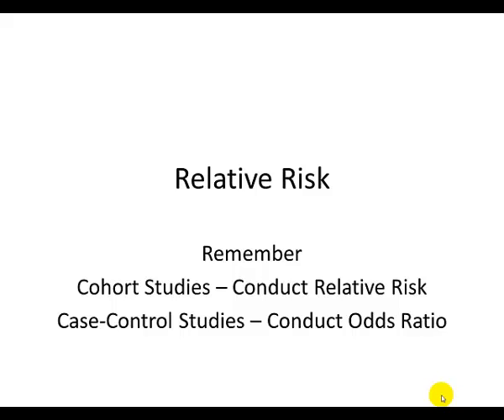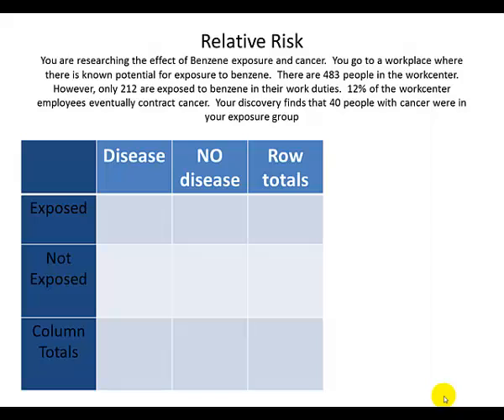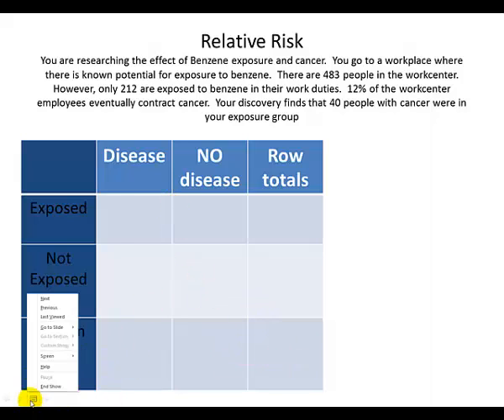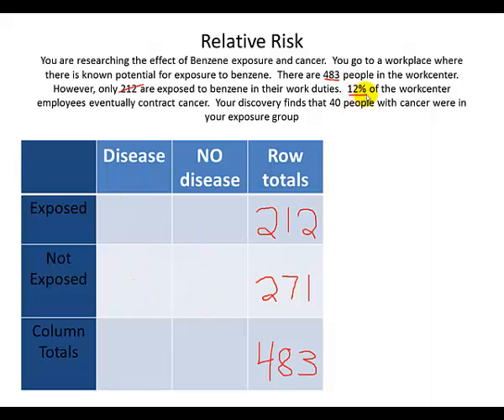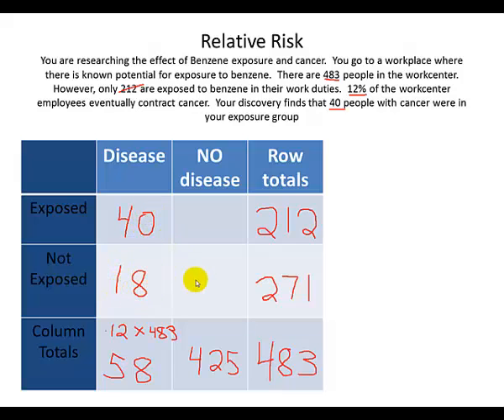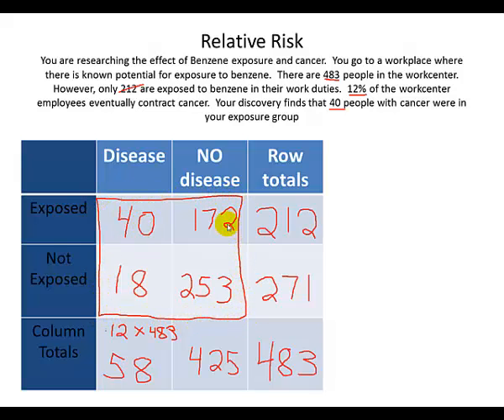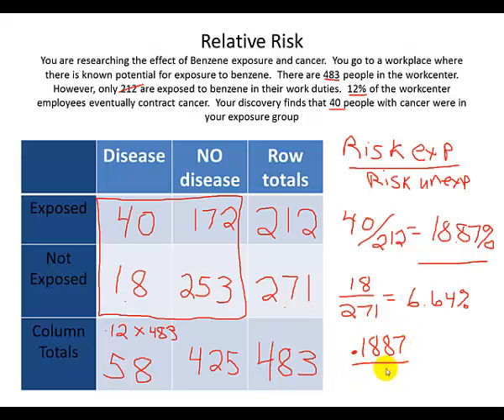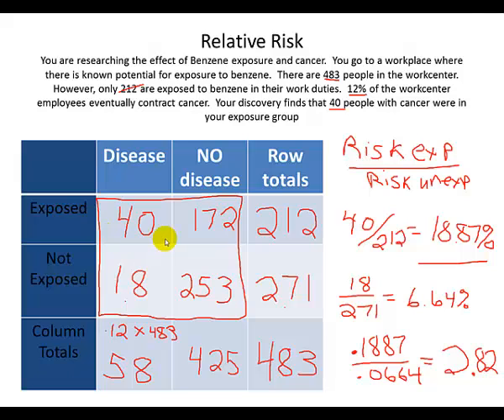Epidemiology: Calculating Relative Risk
This short tutorial describes how to calculate Relative Risk in epidemiological studies using a fictional scenario.  For use with introduction to Epidemiology courses